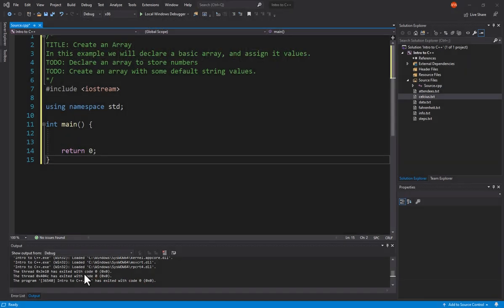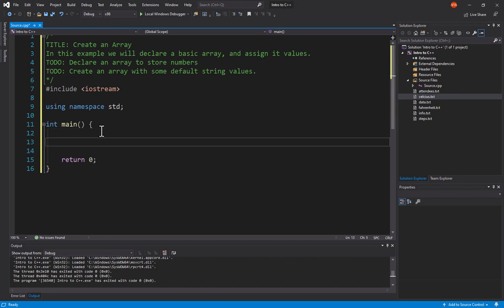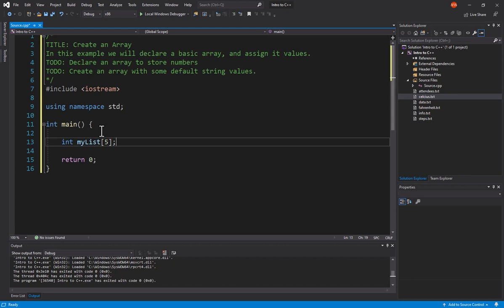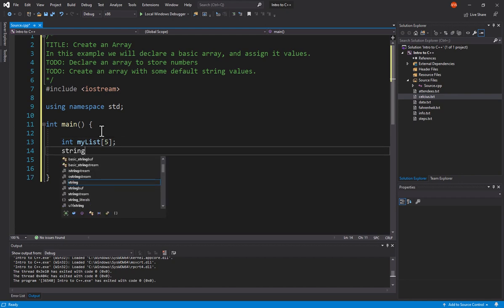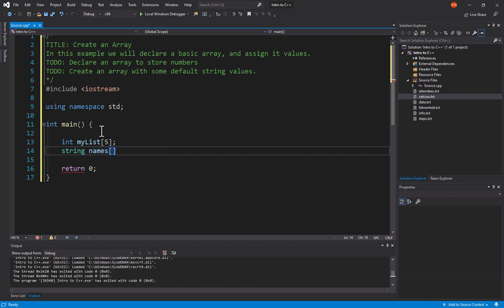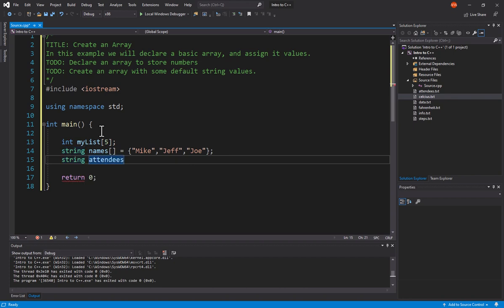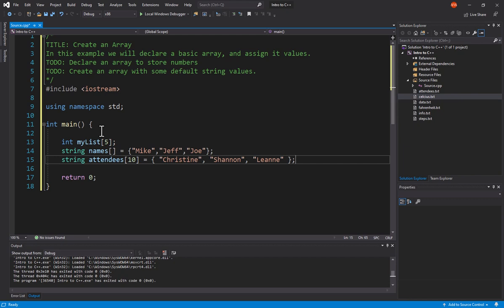C++ Programming Examples 09-1 Creating Arrays in C++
In this video we look at how to create an array, and to even give it some default values. We look at some different ways for creating the arrays, so you will have different experiences, and make sure you can code in any situation.